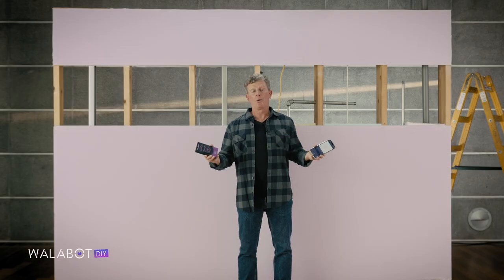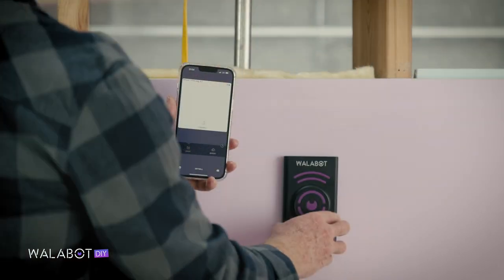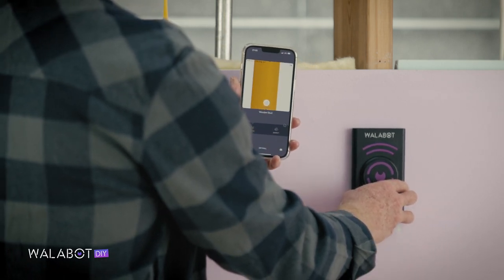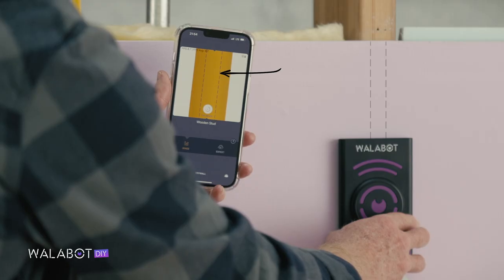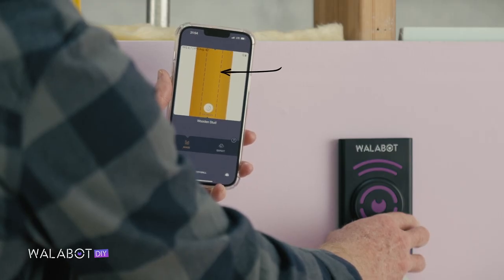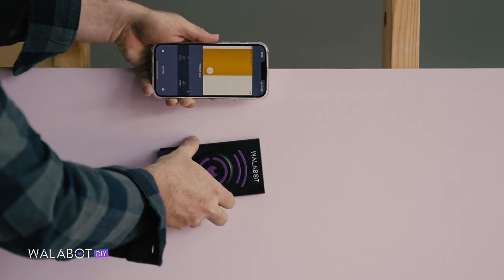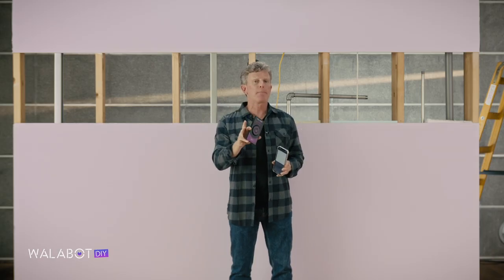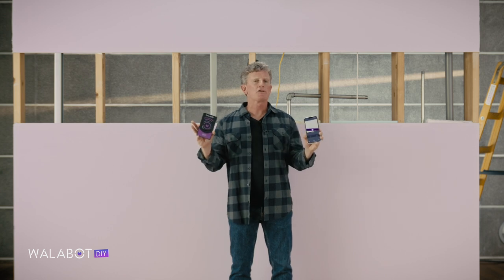What’s The Drill #3: Walabot DIY 2 - How To Find a Stud For iOS & Android Phones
Need help finding studs behind drywall? Watch this video to learn how to find a stud in a wall using Walabot DIY 2 - one of the top stud finders on the market!

Follow these easy steps for locating studs:
- Calibrate before searching for studs in drywall.
- Select Image Mode, and move the Walabot over the wall. When it finds a stud you’ll see a graphical representation on your phone.
- To find the stud center, move the Walabot slowly over the stud. A Stud Center Indication will be shown when you’re right over the center.

Now that you know how to find a stud, you are ready to start working on your walls without running into any surprises. Walabot DIY 2 is the ultimate wall scanner that gives you all the information you need.

Want to know more about Walabot DIY2 ? Check out other videos in our series ‘What’s The Drill’ to see this handy wall scanner in action.